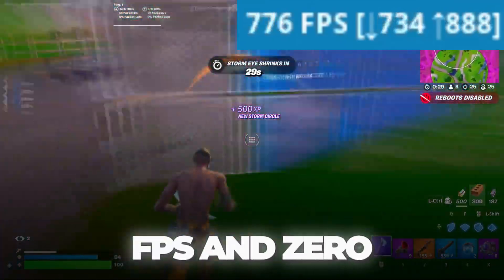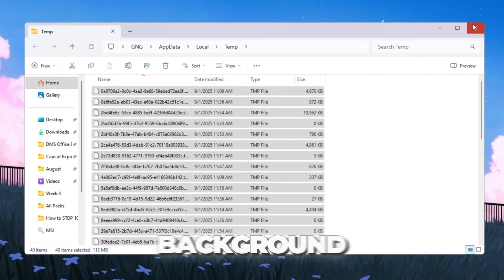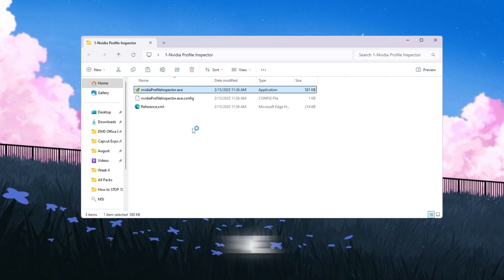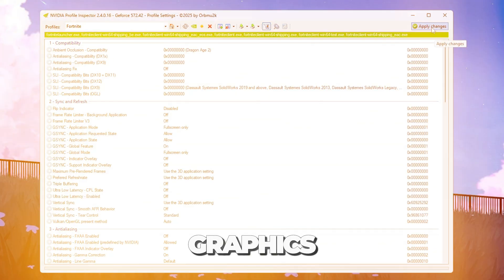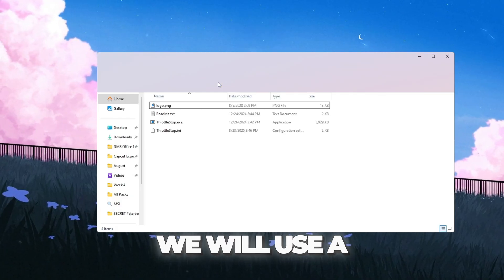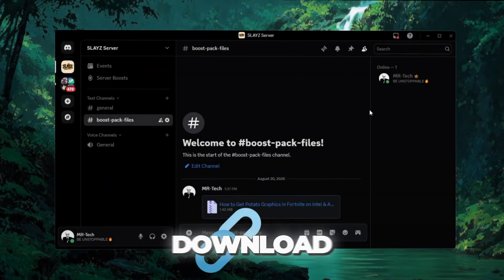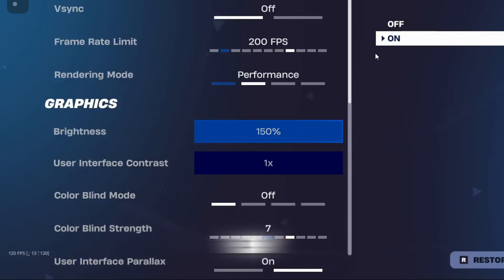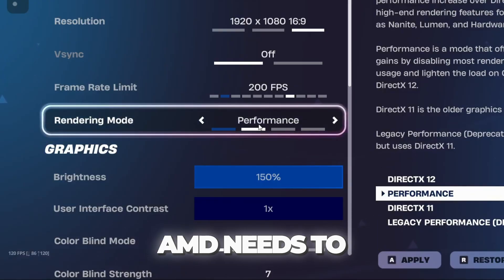SECRET Peterbot Settings to BOOST FPS & 0 Input Delay in Fortnite Chapter 6! 😱 (2025)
Want the smoothest Fortnite experience in Chapter 6? In this video, I’ll show you the secret Peterbot settings that PROS use to boost FPS, fix stutters, and get 0 input delay. These tweaks are perfect for both low-end and high-end PCs, and they’ll make Fortnite feel way faster and more responsive in 2025. 🚀

✅ Here’s what you’ll learn step by step:

Clear out temporary files to free up space and reduce background lag 🧹
Unlock all CPU cores for Fortnite to maximize performance 💻
Apply my NVIDIA Profile Inspector settings for higher FPS 🎮
Use MSI Utility v3 to lower input delay and improve response time ⚡
Optimize your CPU with ThrottleStop for smoother gameplay 🔥
Make your keyboard faster with Filter Keys Setter for instant edits ⌨️

👉 Follow each step carefully, and your Fortnite will run smoother, faster, and with the least input delay possible!

📌 Don’t forget:
💬 Comment your FPS results below!